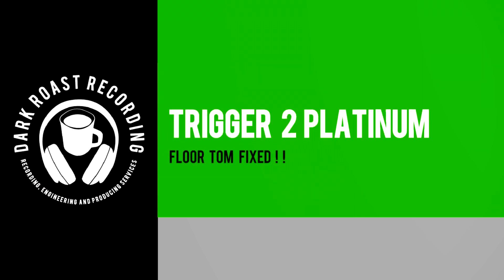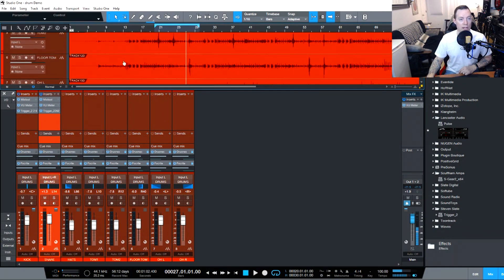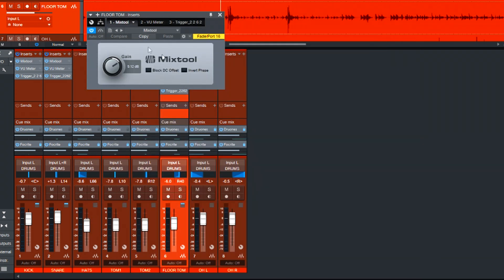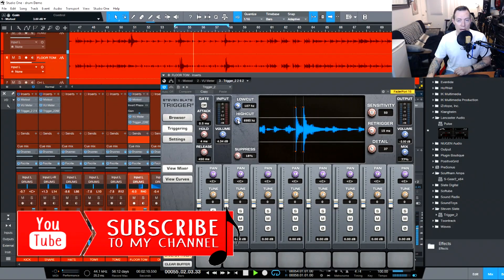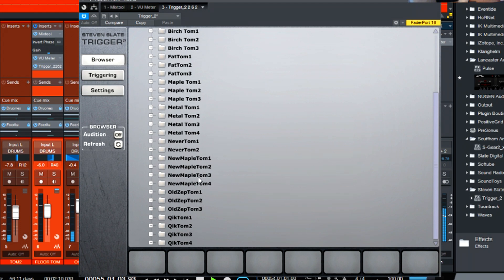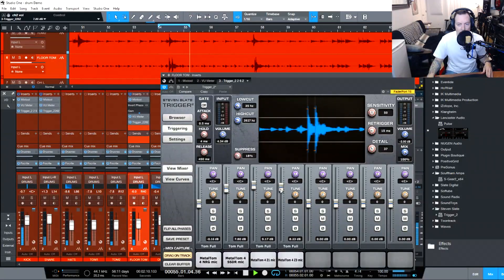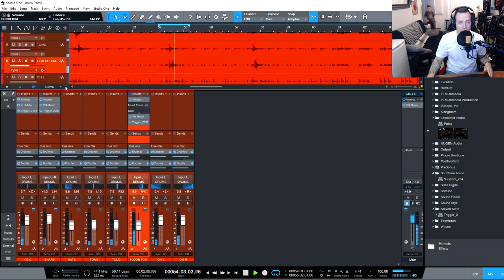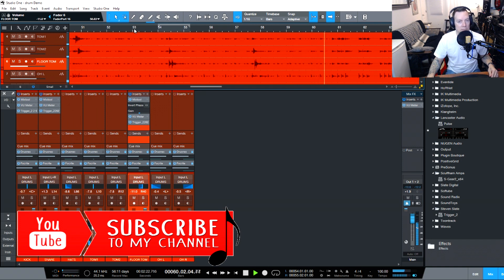BLEND GREAT DRUM SOUNDS | How to use Slate Trigger 2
We looked at how to use Slate Trigger 2 with my Kick and Snare tracks, now I demo it over my Floor Tom track in the same session to give it a much needed BOOST in low end.

▶Some of My Studio Gear:◀
Behringer Control2USB
Q1002USB Mixer
Focusrite 2i2 interface
Behringer UMC1820
IK Multimedia iRig 2
Presonus Studio One Pro v4
Presonus Atom
Akai MPK Mini MKII
Acorn MIDI Controller
KRK KNS8400 Headphones
UNO Synth